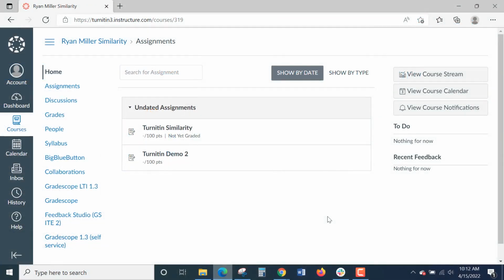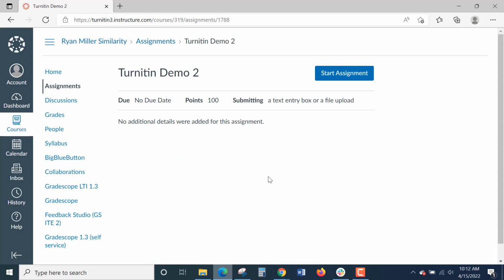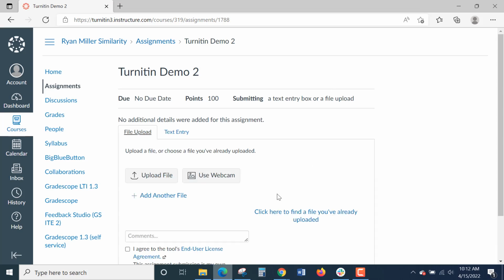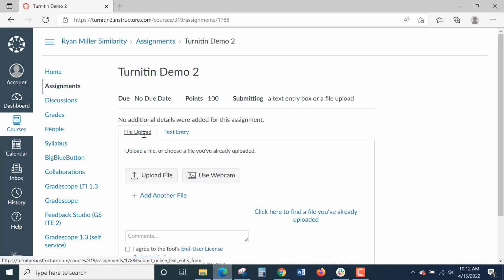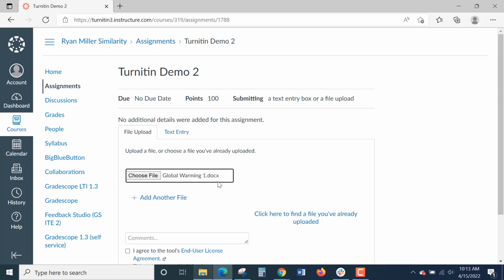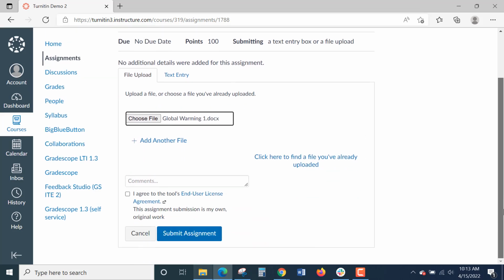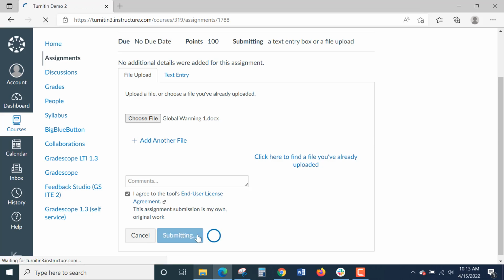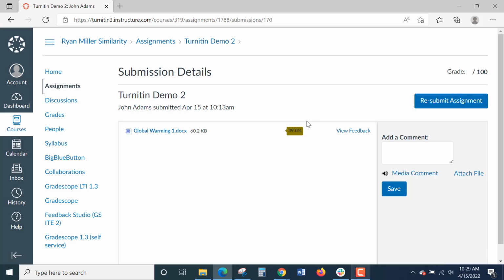Using Turnitin in Canvas for NWTC Students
This short video shows NWTC students how to use Turnitin when submitting assignments in Canvas.